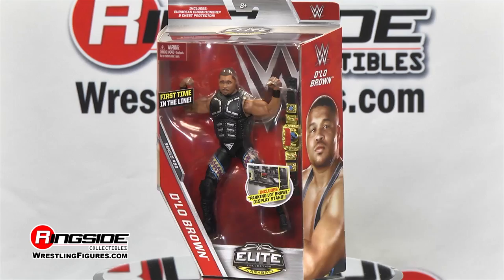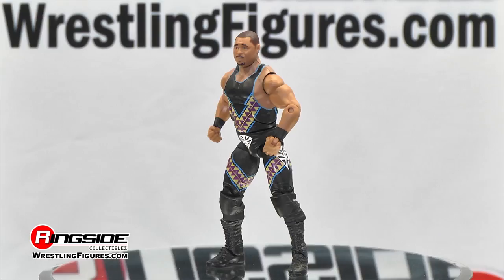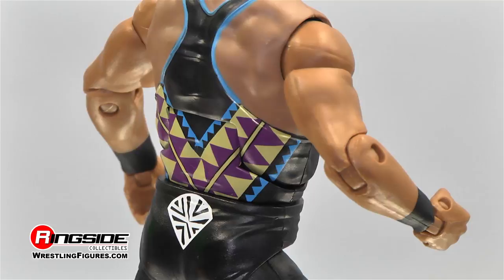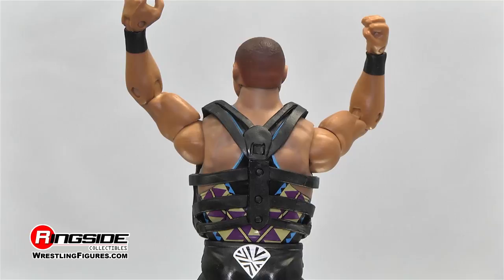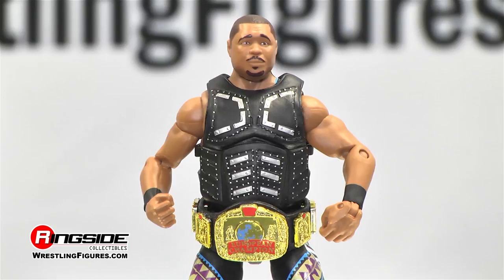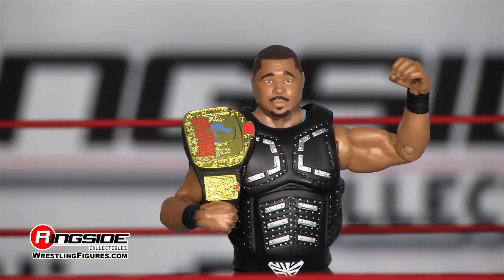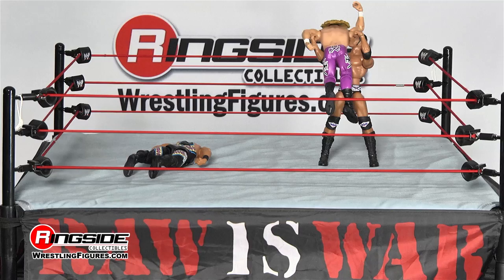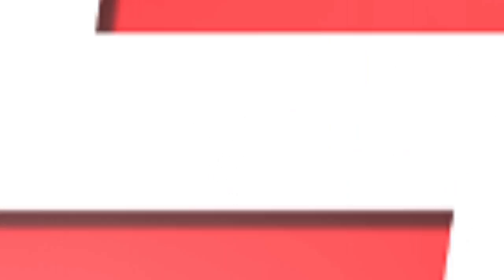WWE FIGURE INSIDER: D-Lo Brown - WWE Elite 52 Toy Wrestling Action Figure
Ringside Collectibles WWE Figure Insider takes a look at D-Lo Brown WWE Elite 52 Toy Wrestling Action Figure from Mattel!